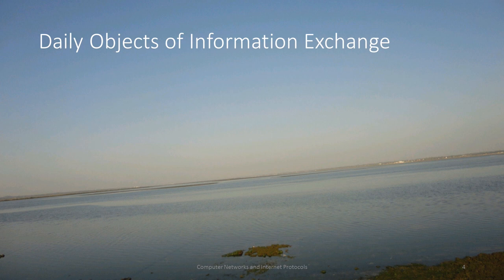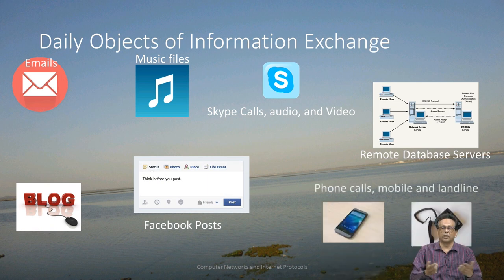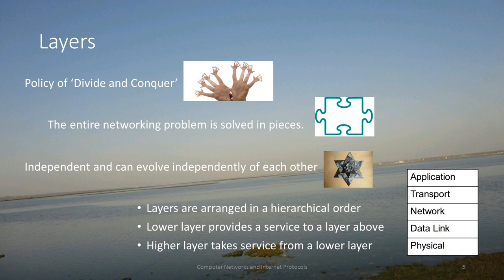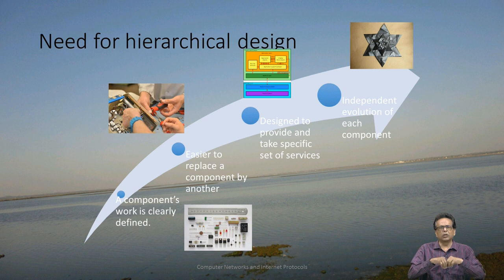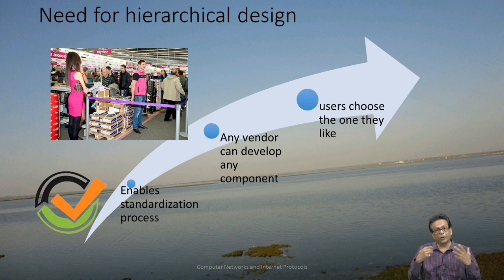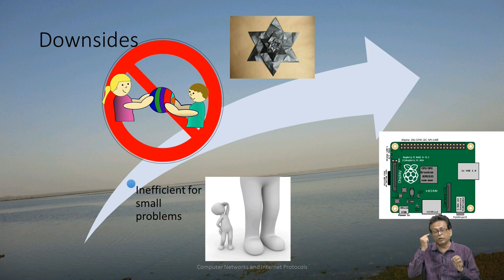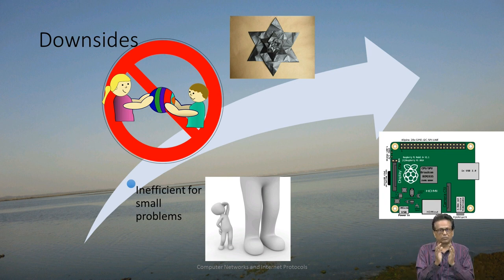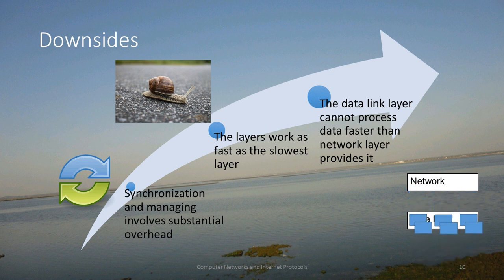CNIP Module 1 1